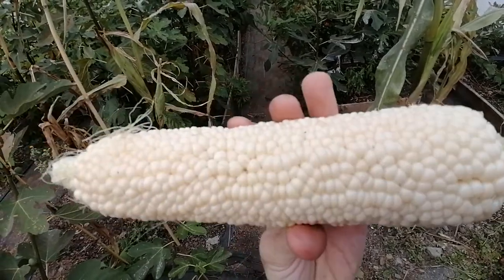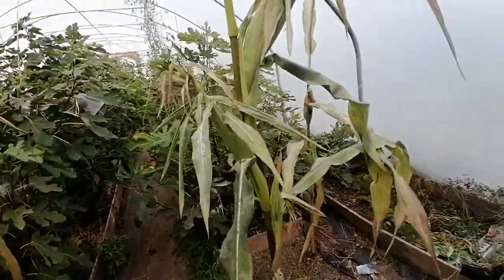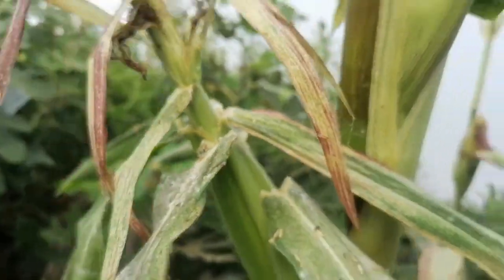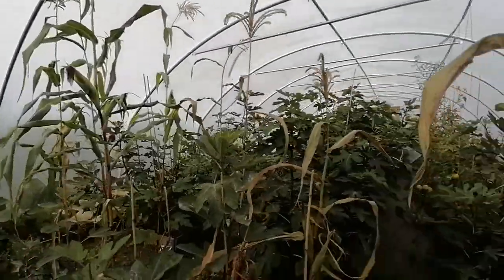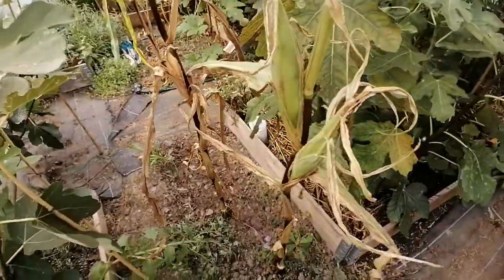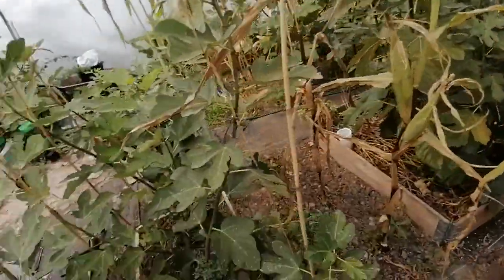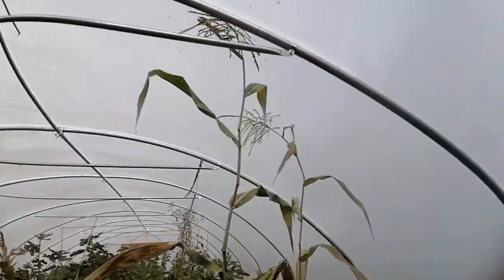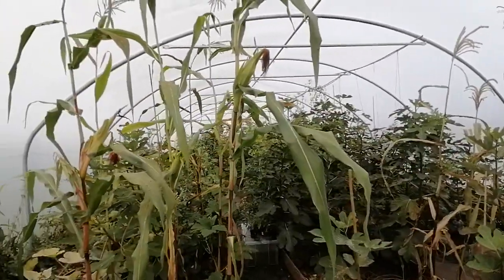Why I won't be growing corn in the polytunnel again!